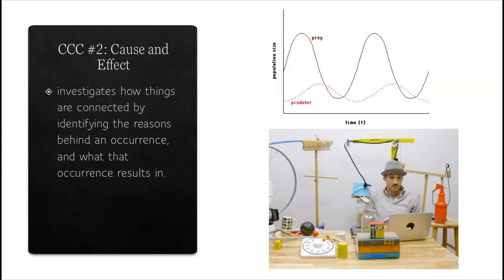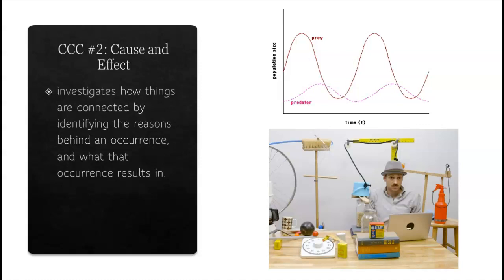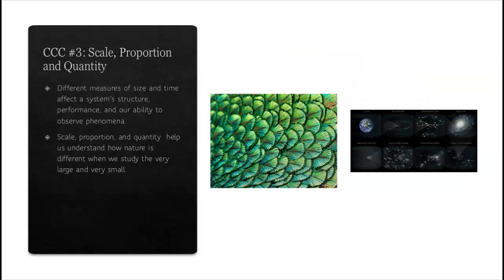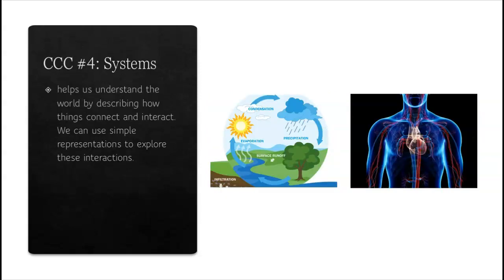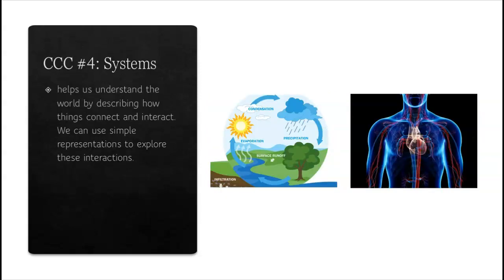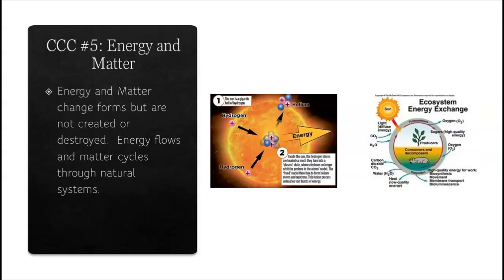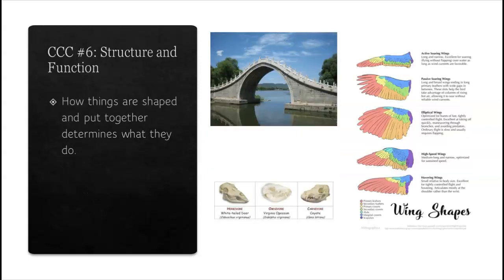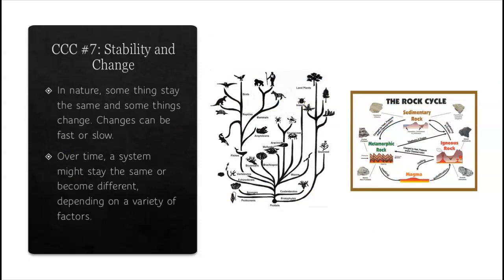Cross Cutting Concepts